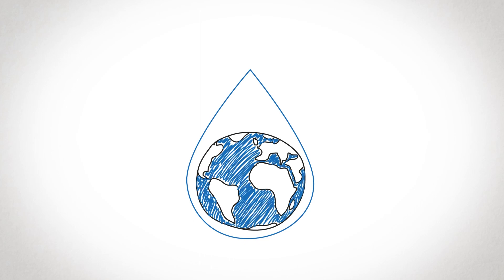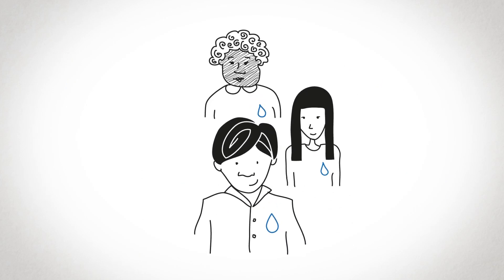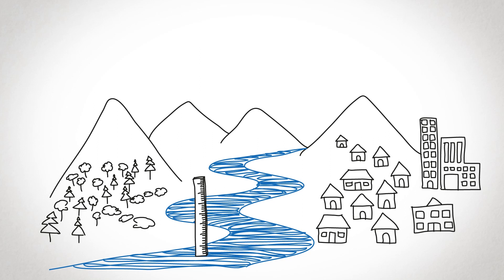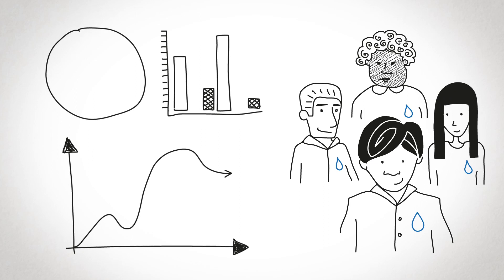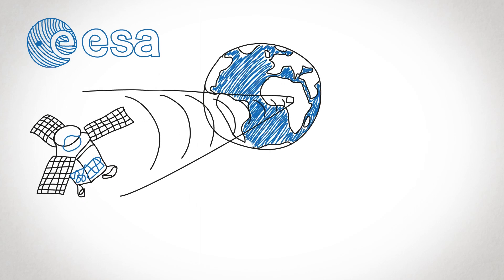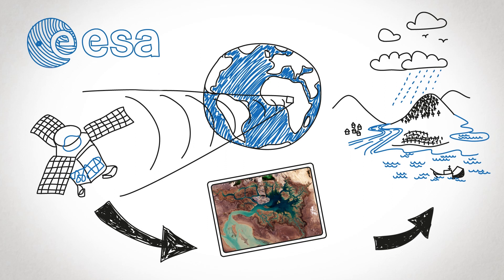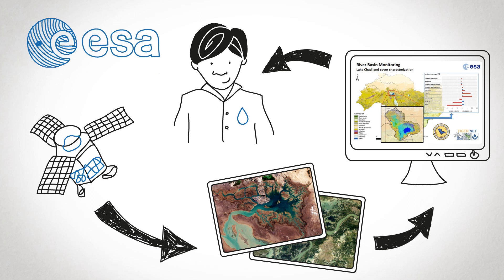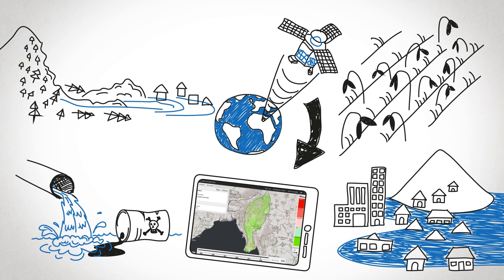Helping to manage water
Collecting information on water resources at over large areas is often difficult. This limits national and river-basin water managers’ ability to make the appropriate decisions. Satellites can fill this information gap with timely observations. Since 2008, ESA has been working closely with international financing institutions and client states to harness the benefits of Earth observation for global sustainable development. Earth Observation for Sustainable Development (EO4SD) is a new ESA initiative that aims to increase the uptake of satellite information in regular development operations nationally and internationally.